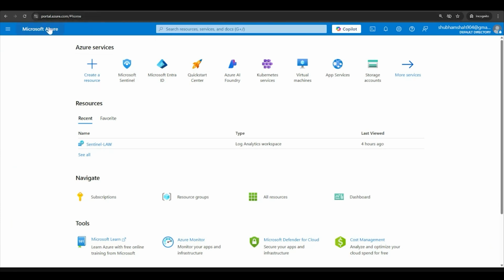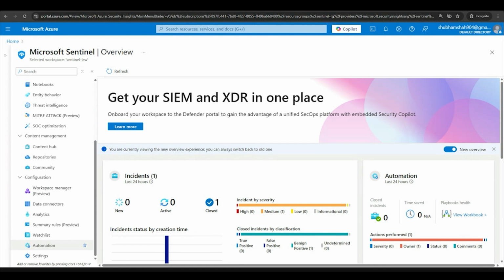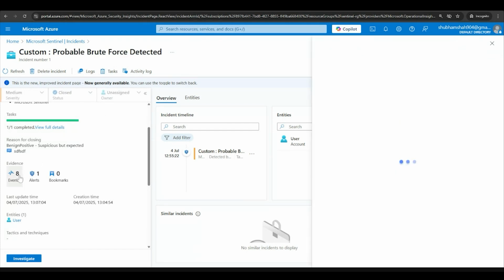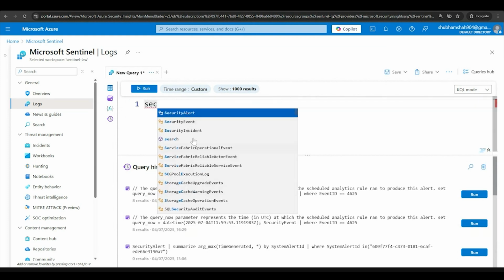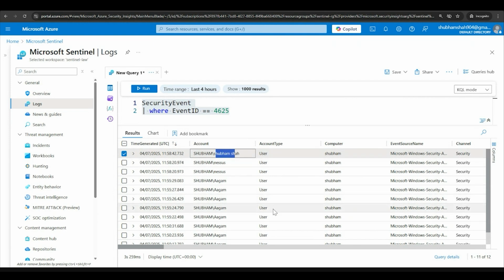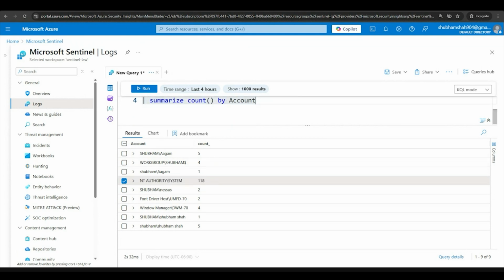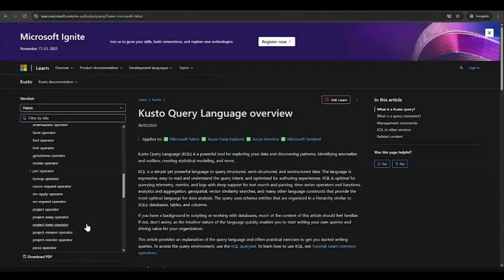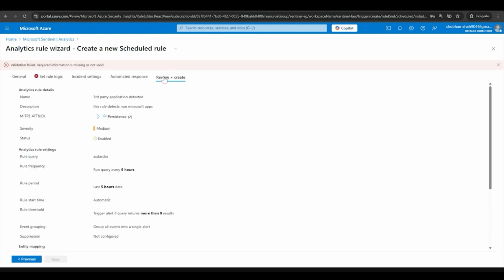Ultimate Cybersecurity Master Class on Azure Sentinel | Hands-On Training | Step-by-Step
Join our ultimate cybersecurity master class on Azure Sentinel and learn how to protect your data and systems with hands-on training. Follow along step-by-step as we dive into the world of cybersecurity and show you how to utilize Azure Sentinel for maximum protection. Don't miss out on this essential training for staying safe online!

Discover how Azure Sentinel and Splunk SIEM are revolutionizing real-time training and incident response strategies.
Equip yourself with knowledge that keeps your organization secure in an evolving digital landscape!